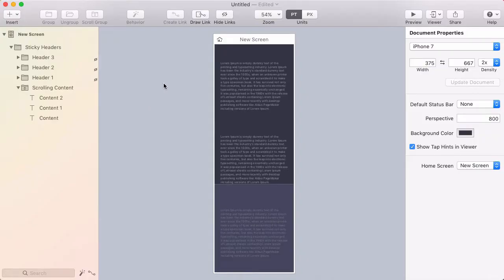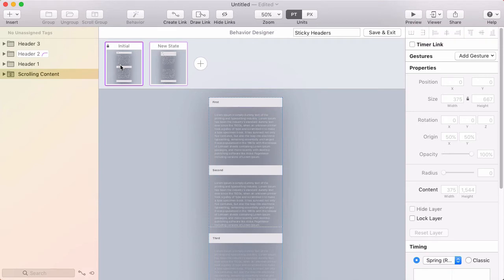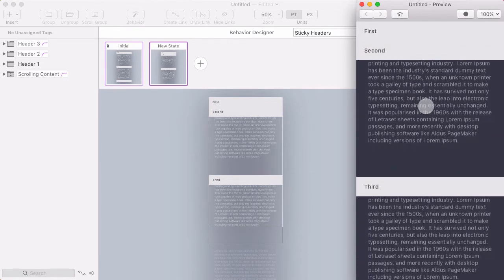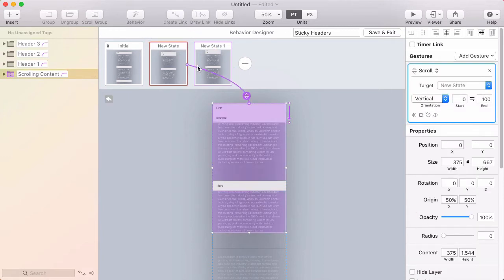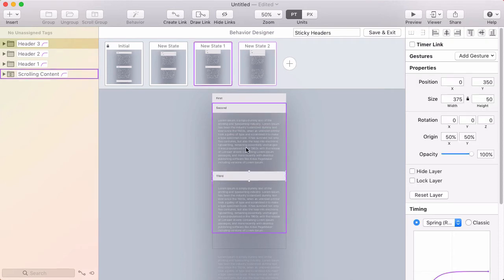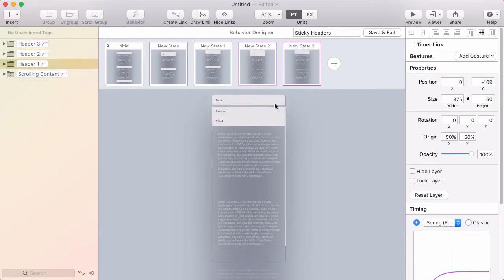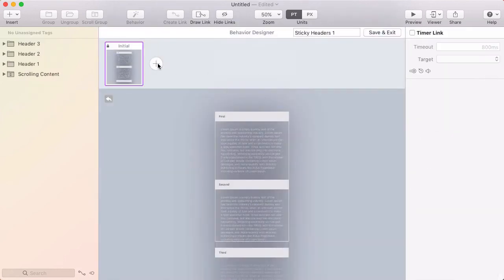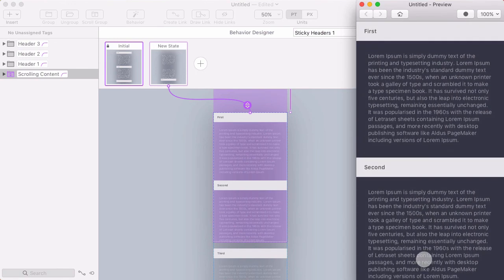Multiple Sticky Header Effect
Lemme know what other tutorials you'd like to see!